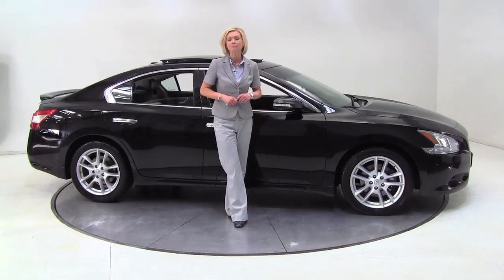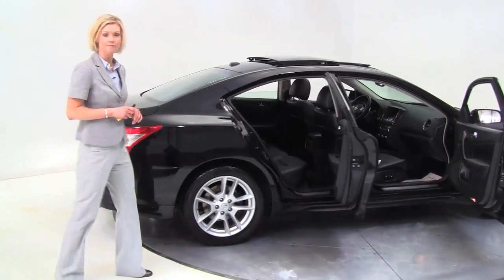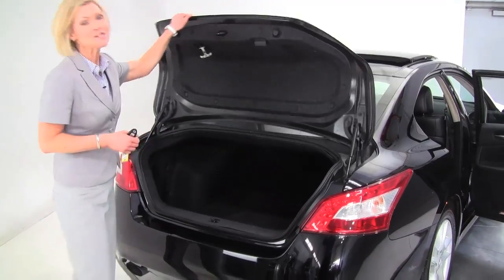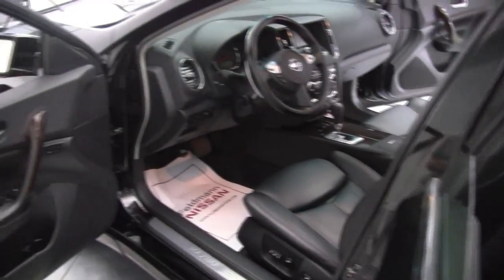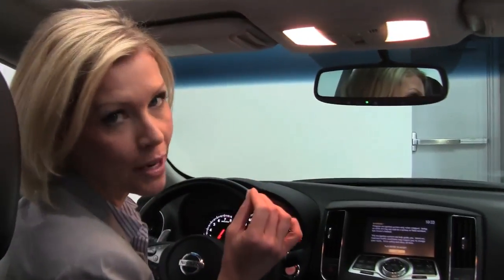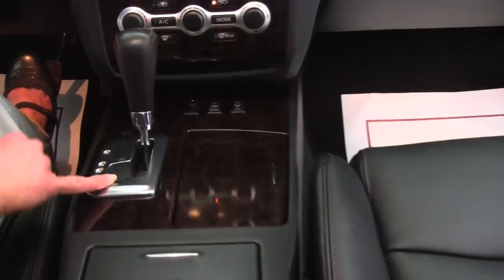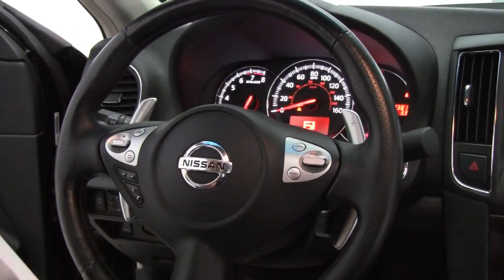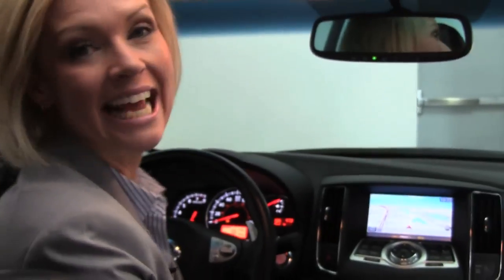2009 Nissan Maxima Feldmann Nissan Bloomington Minneapolis MN Used Walk Around M2208A